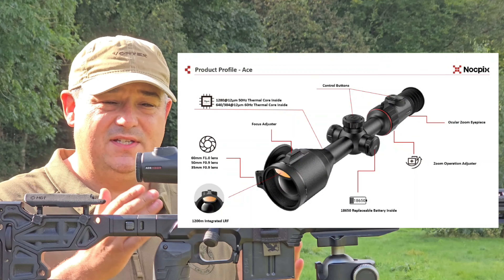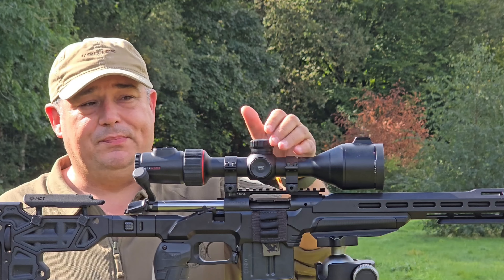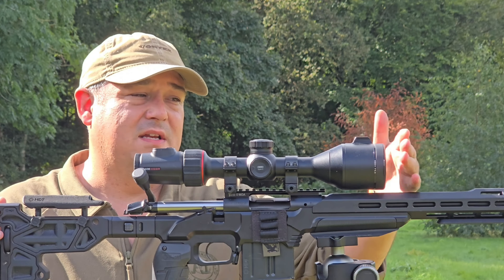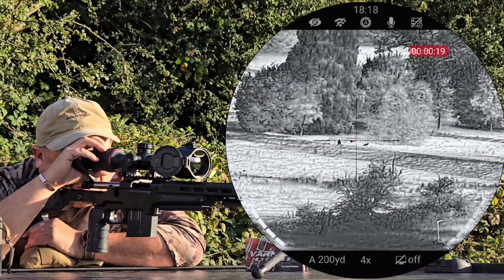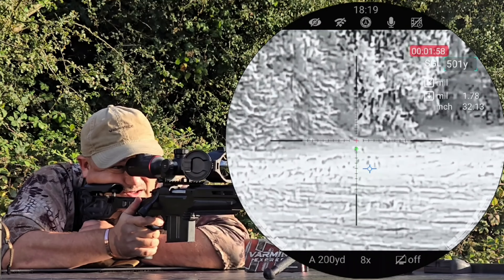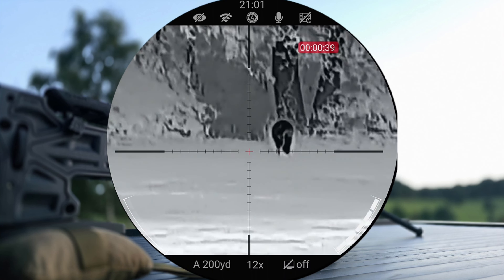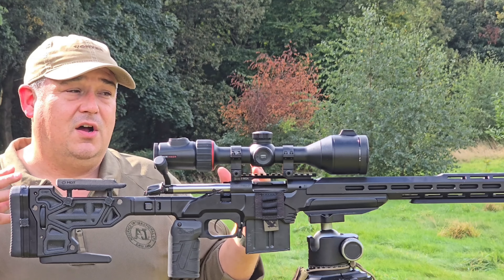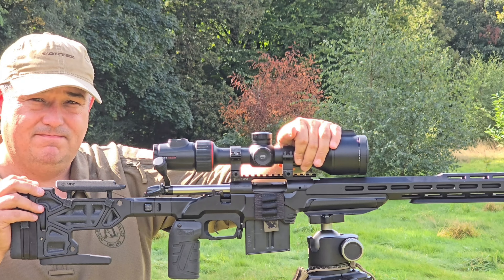The Nocpix Ace H50R Thermal Rifle Scope Range Review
Our range review of the all new Nocpix H50r thermal rifle scope...